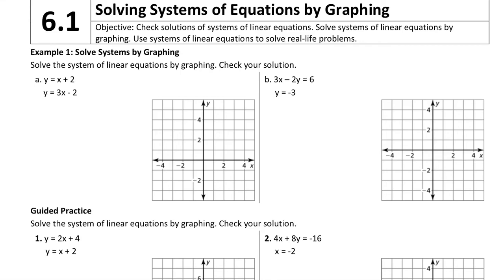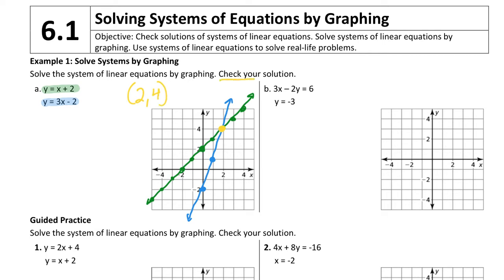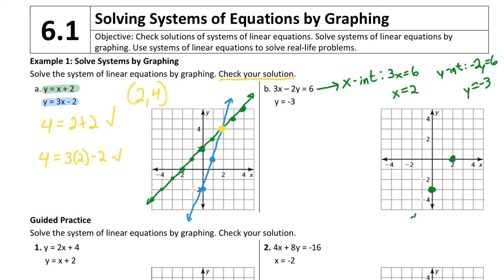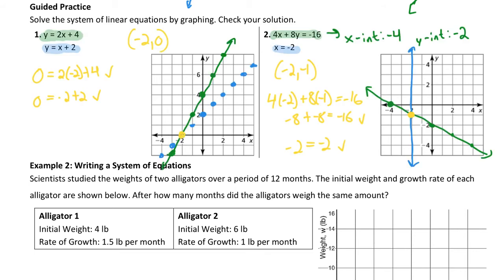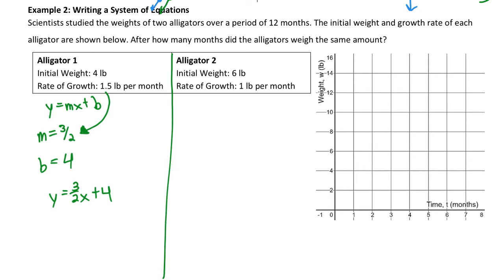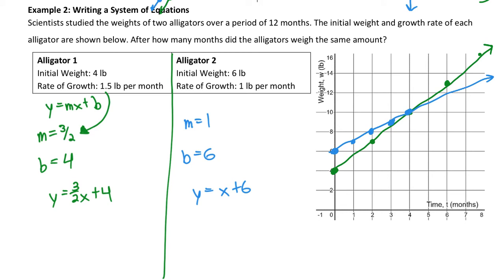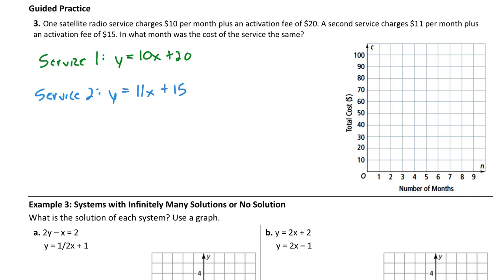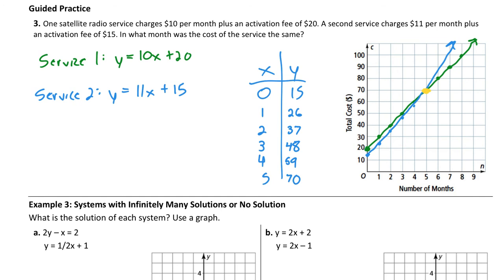Algebra 1 - Chapter 6 Notes Systems of Equations and Inequalities.mp4